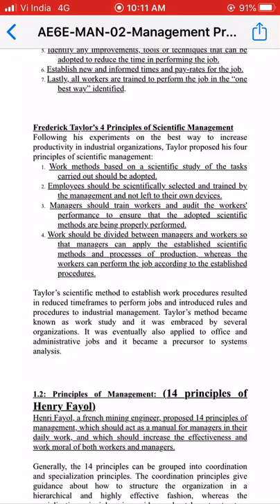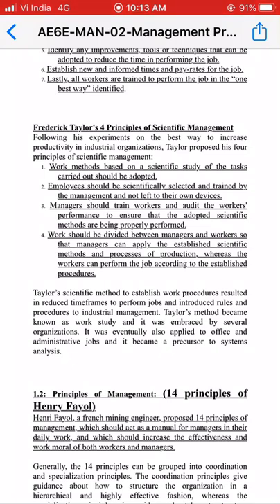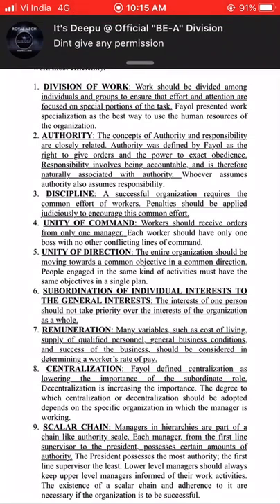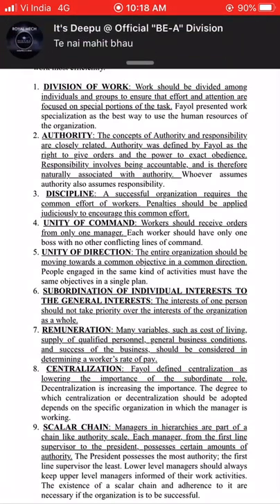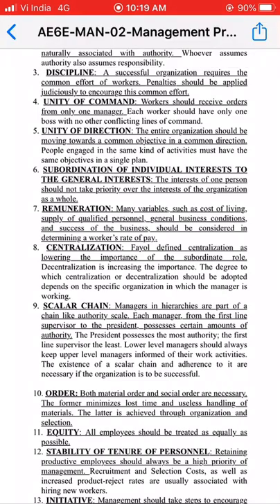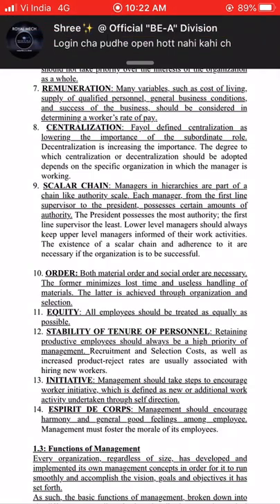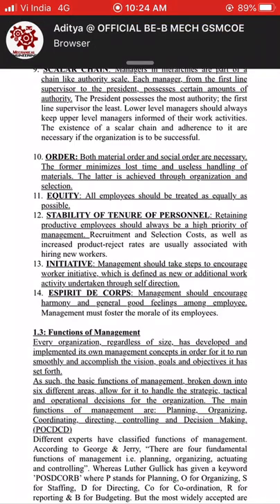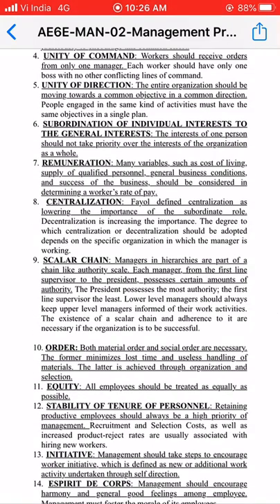IE-Unit-I-Lect-6.2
Henry Fayol 14 Principals